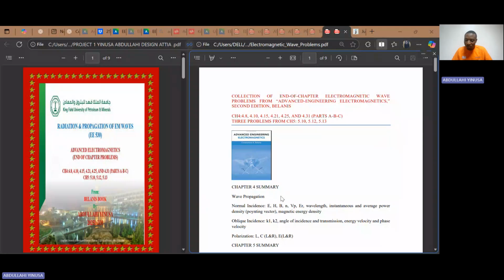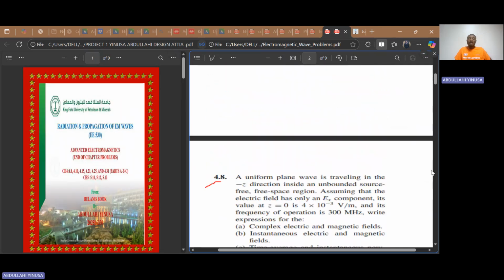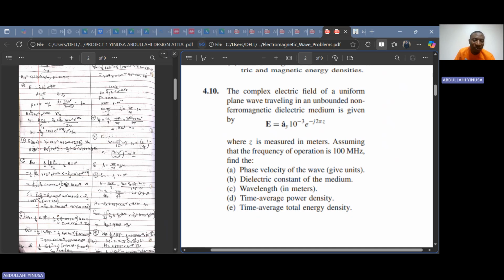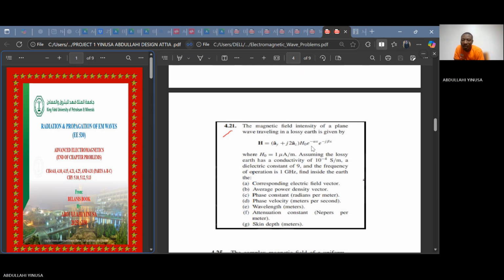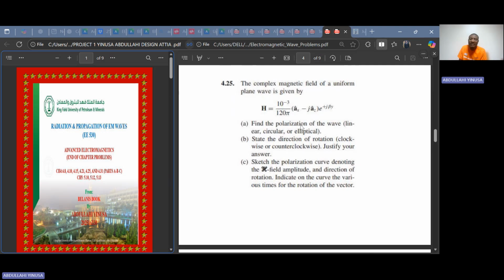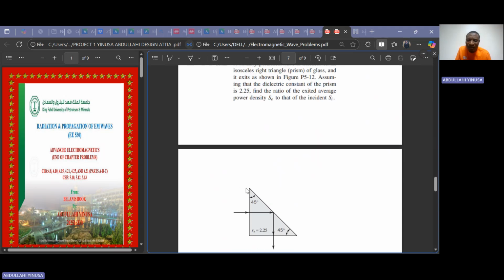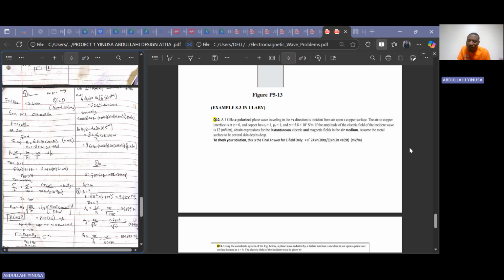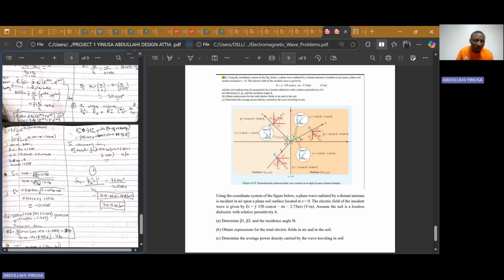Advanced Engineering Electromagnetics: Solutions to End-of-Chapter Problems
These are solutions to some end-of-chapter (4&5) problems from the book, Advanced Engineering Electromagnetics, 2nd Edition by Constantine A. Belanis @h@hattiaelectricalengineering